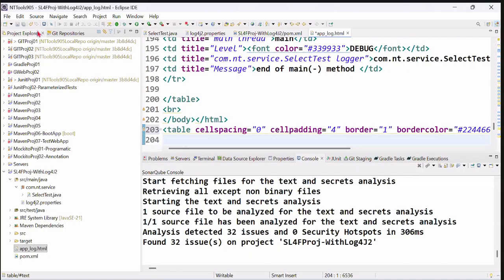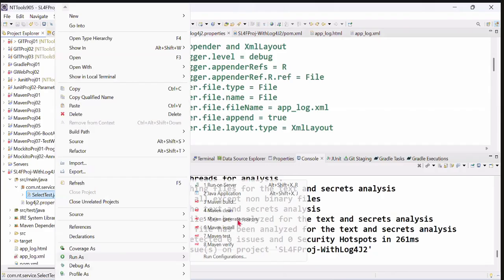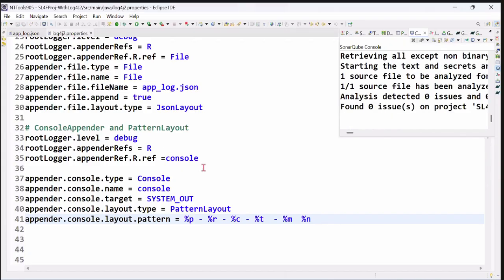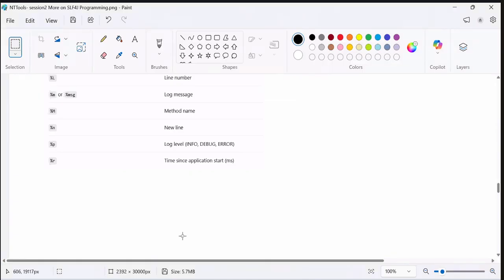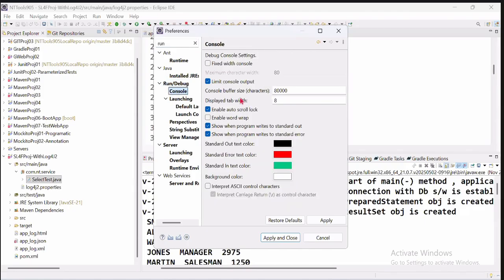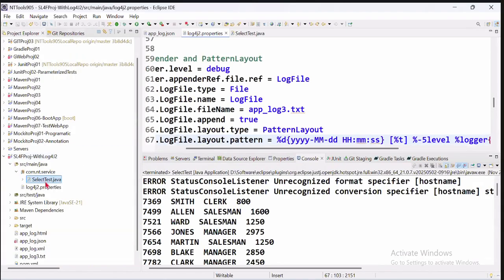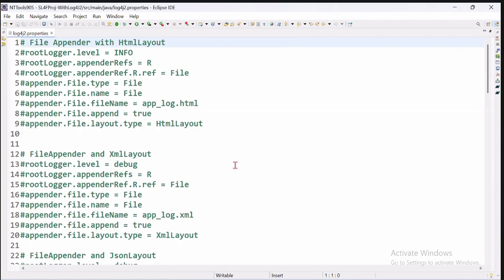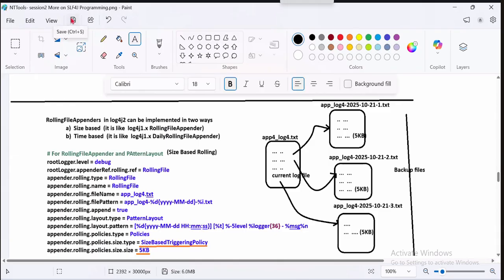log4j & log4j2 implementation